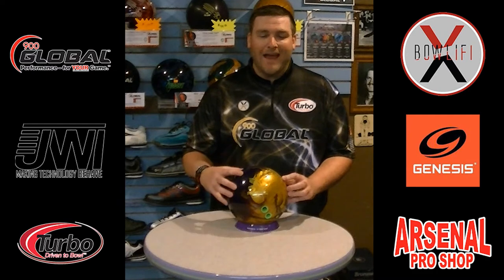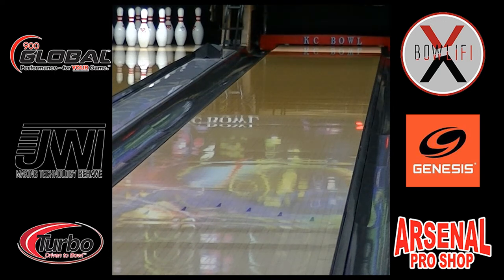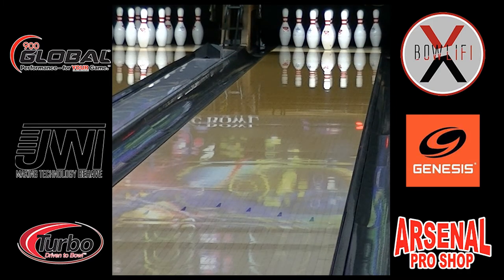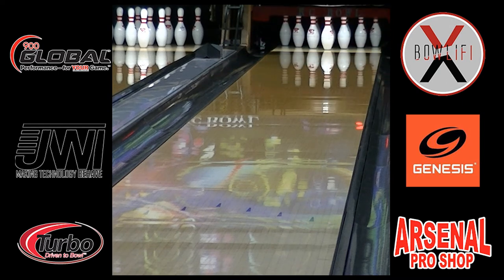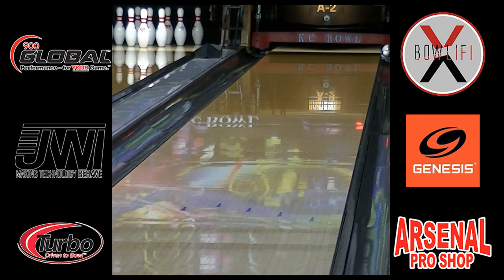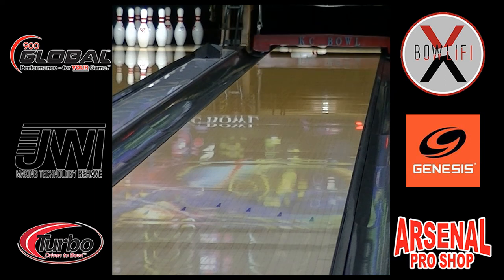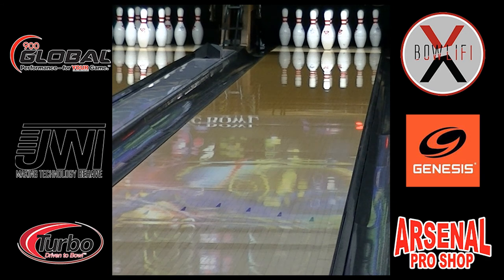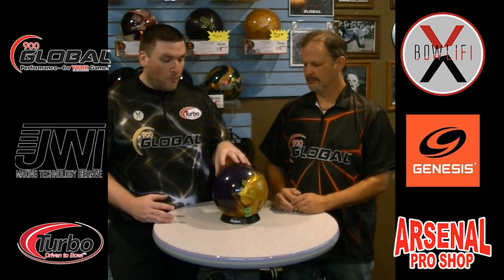900 Global Honey Badger Revival - James Waggoner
The Honey Badger Revival™ features a twist on the famous Grapnel™ Core paired with a cover that has never been used on a previous Honey Badger™.

The S70™ Hybrid Coverstock makes it’s debut on the Honey Badger™ line.  Offered in a hybrid version, this cover will give the player the best of both worlds.  Adequate traction in the oil combined with an angular reaction off the dry!!

The Grapnel 2.0™ Core upgrades the Grapnel™ core used on previous Honey Badger™ offerings.  It will provide even more length and aggressiveness at the breakpoint versus the original core.  We have also maintained dynamic integrity with this new design.  Performance has been optimized across all weights!!

Coverstock: S70™ Hybrid
Finish:  1500 Polished
Color: Magenta Solid/Gold Pearl
Core: Grapnel 2.0 Asymmetric
Flare Potential: 4-5"